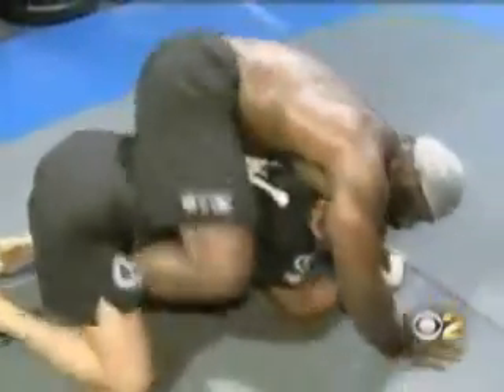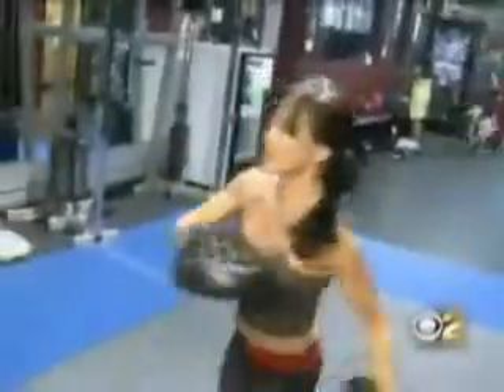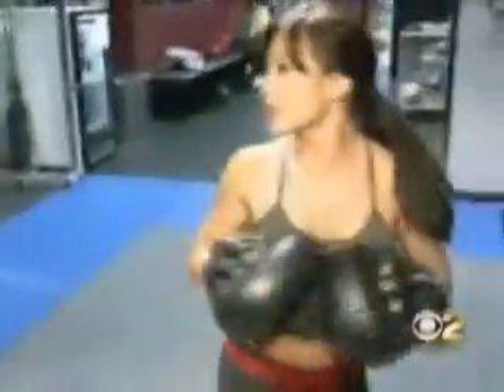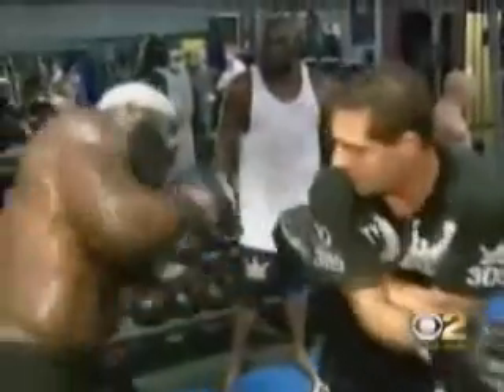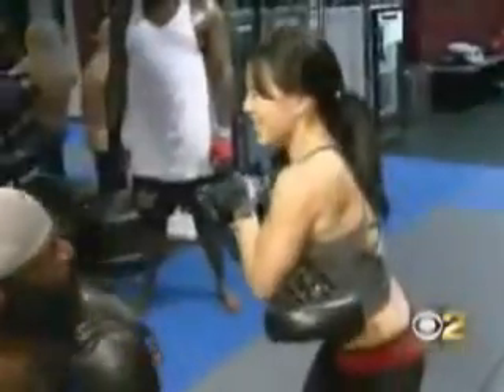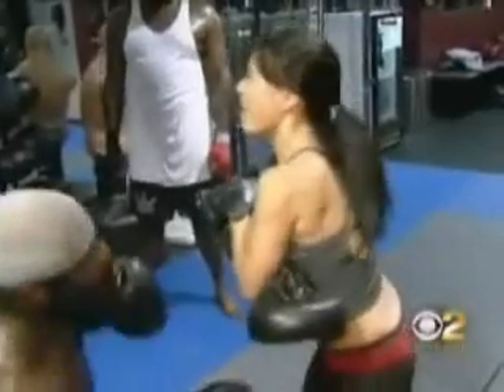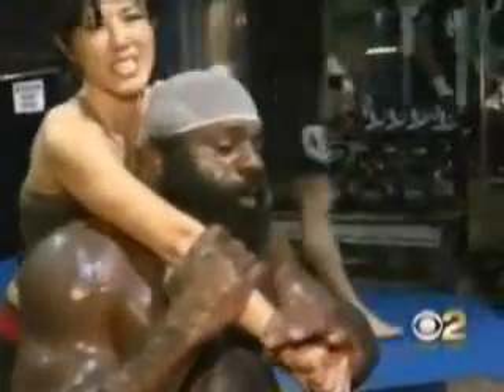Sharon Tay in training with Kimbo Slice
Adventuress reporter Sharon Tay of KCAL 9/KCBS Los Angeles takes on a professional fighter...and concludes she's better off on the outside of the ropes.